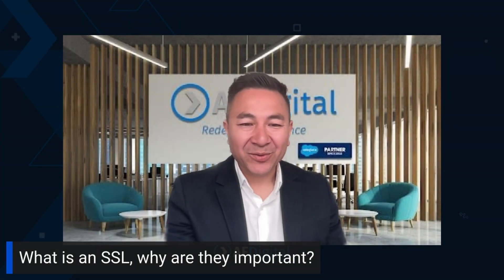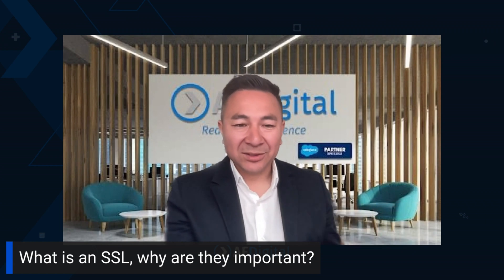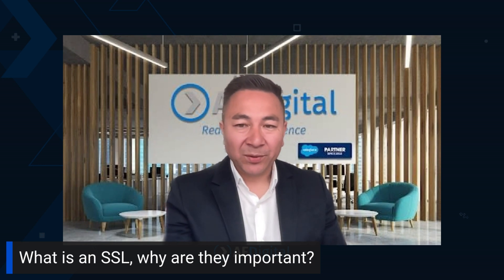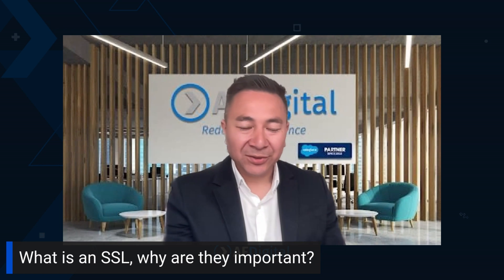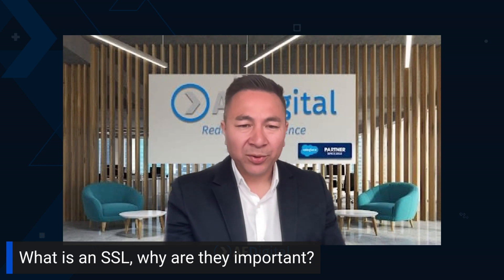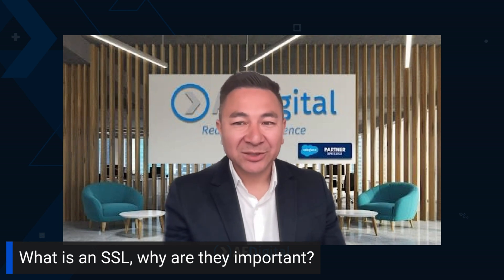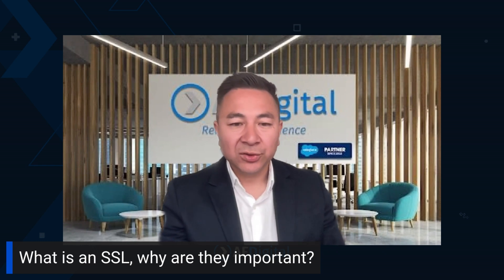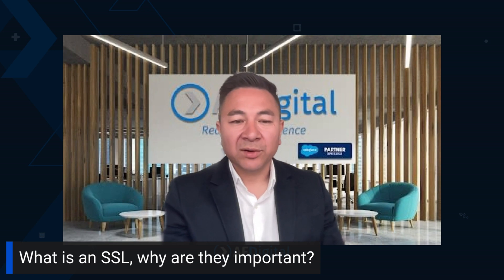What is an SSL Certificate in Marketing Cloud?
Discover the importance of SSL certificates in Marketing Cloud and how they can secure your landing pages, URLs, and images. Learn about the recent update from Google that impacts the display of images on unsecured pages. Gain a deeper understanding of why SSL certificates are crucial for not only the security of your brand, but also for the confidence of your audience. Get insights on how quick and easy it is to set up SSL certificates in Marketing Cloud.